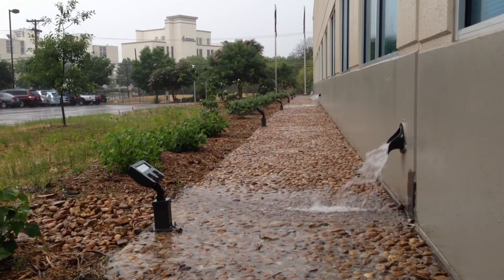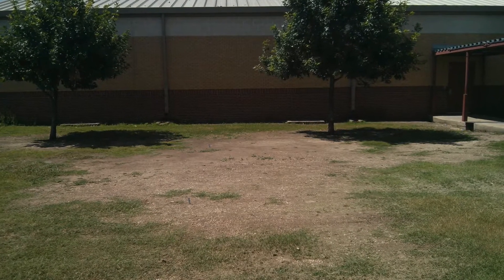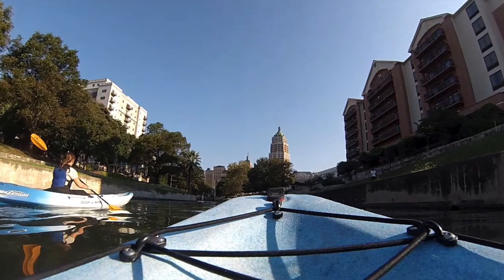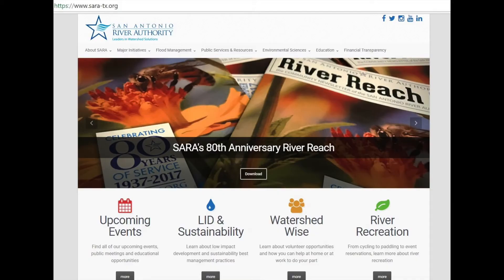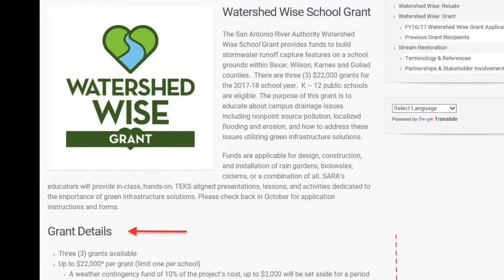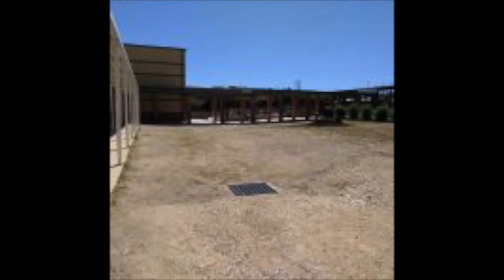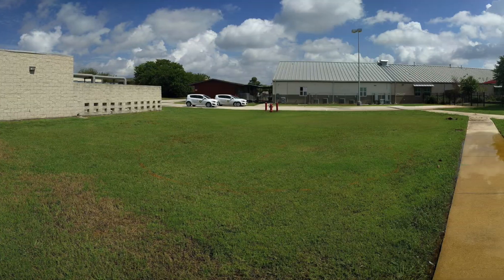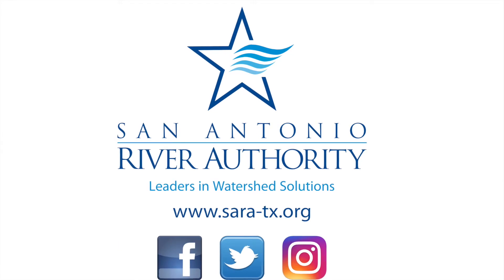Watershed Wise Grant for Schools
The San Antonio River Authority (SARA) is currently accepting applications for the Watershed Wise Grant Program, which provides funding for schools to build on-site stormwater management projects using a variety of Low Impact Development (LID) methods. Grants of up to $22,000 will be awarded to three schools within the San Antonio River Watershed, including Bexar, Karnes, Wilson, and Goliad counties. The goal of this program is to create awareness of the negative impacts from stormwater runoff on our creeks and rivers, as well as to reduce stormwater runoff on the school site.

Applications must be submitted by Fri., Feb. 2, 2018. for information on the Watershed Wise Grant application, rules, and guidelines.